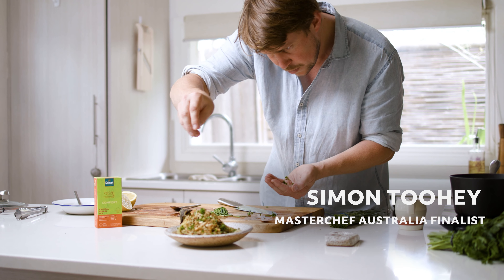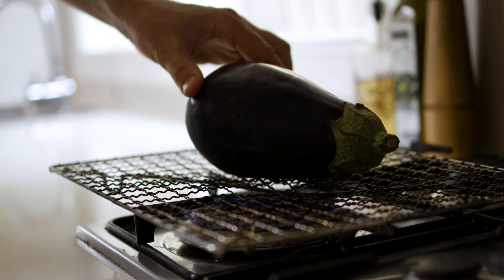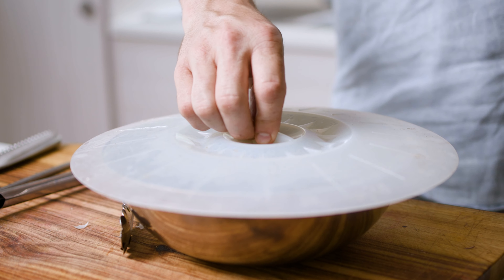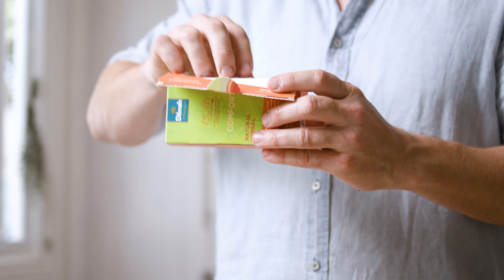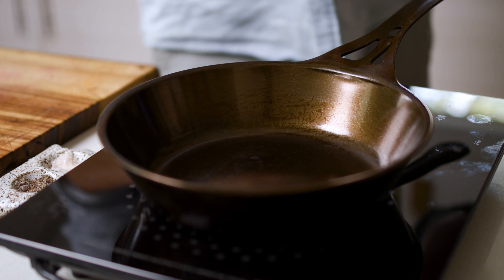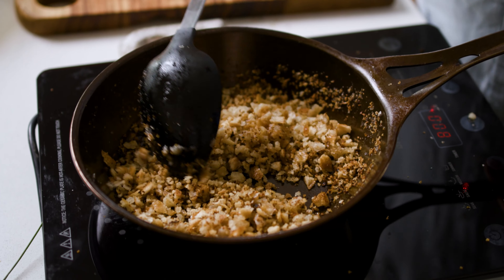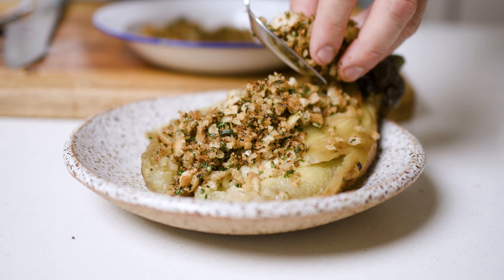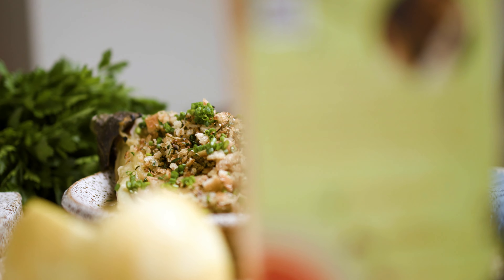How to make Smoked Eggplant with Toasted Sourdough | Tea Inspired with Simon Toohey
It's smoked, crispy and served in a complex tea broth: introducing the Smoked Eggplant with toasted sourdough and broth inspired by the forests of Sri Lanka! MasterChef Australia Finalist, Simon Toohey, shows you how to create this immunity boosting recipe at home that's infused with ‘Comfort’  - a natural herbal tea with Cinnamon, Indian Sarsaparilla, Clove, Nutmeg, Ginger and Cocoa from the Dilmah Arana range.